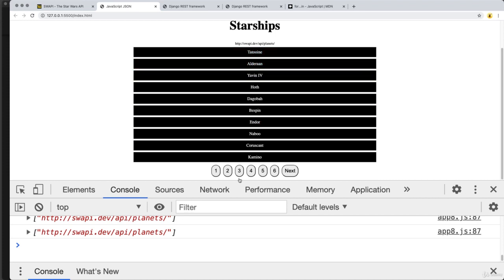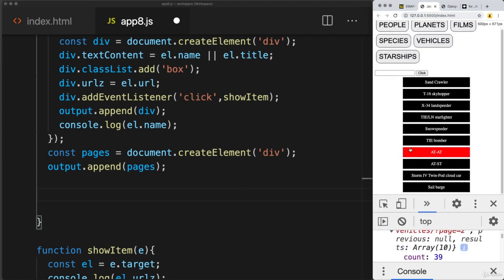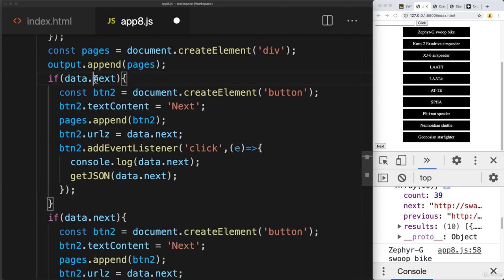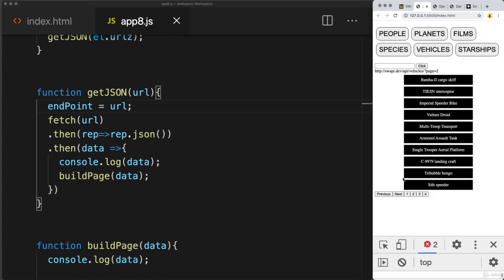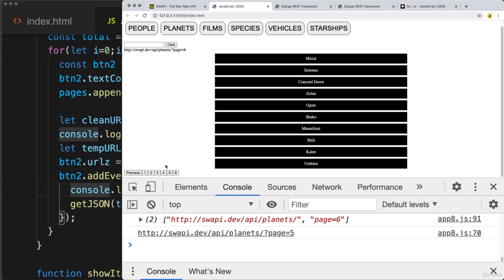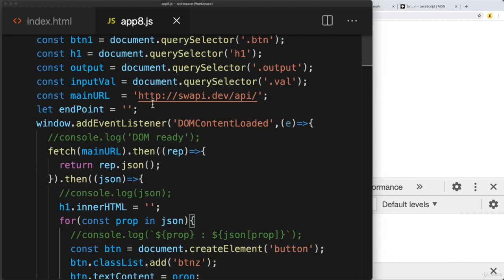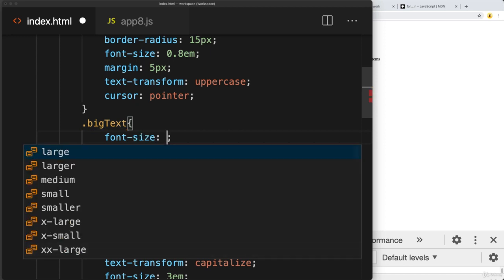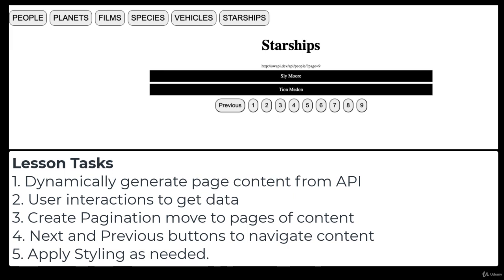AJAX Dynamic Web Pages 0210 - Interactive App with Star Wars Data - Mini Project - Part 2